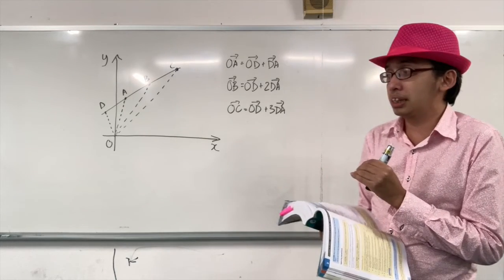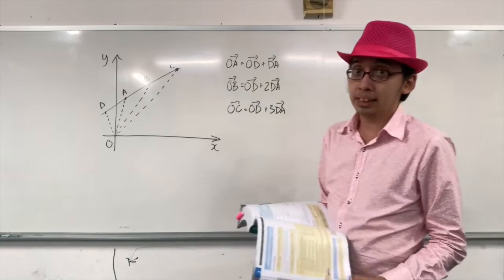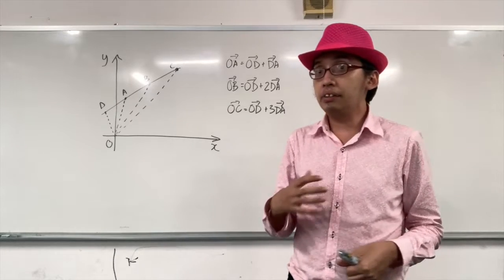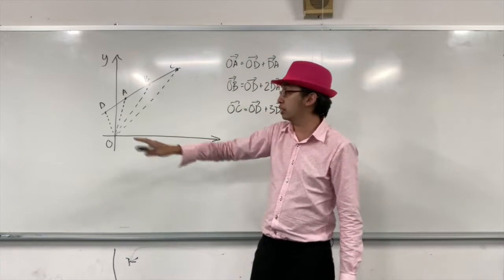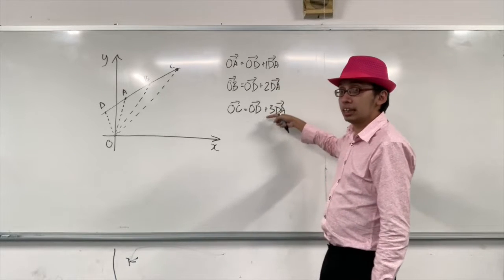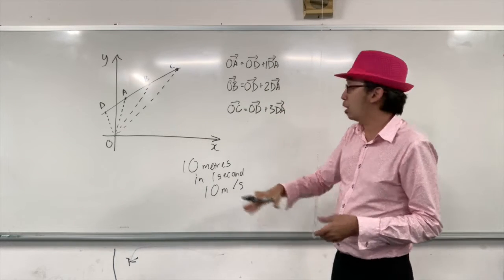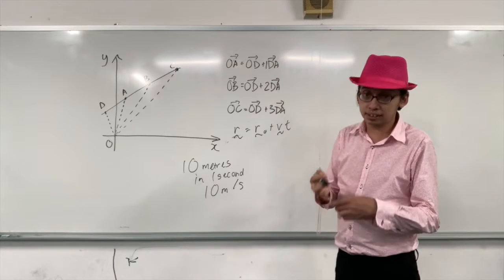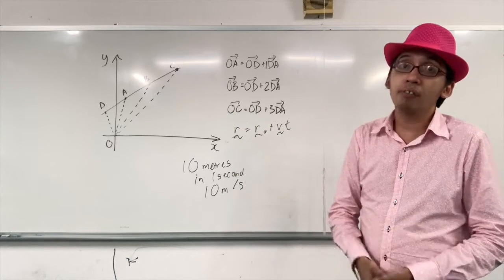PU2 IBDP Velocity Equation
Birthday off videos